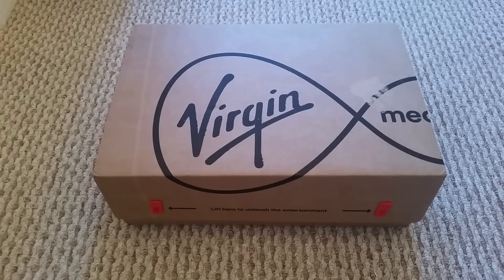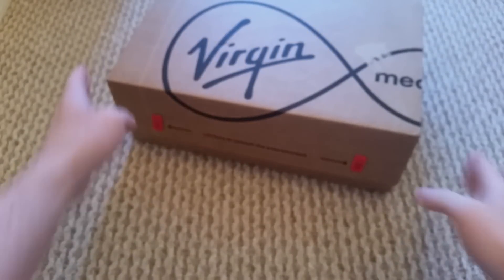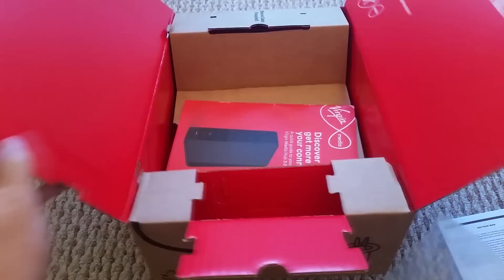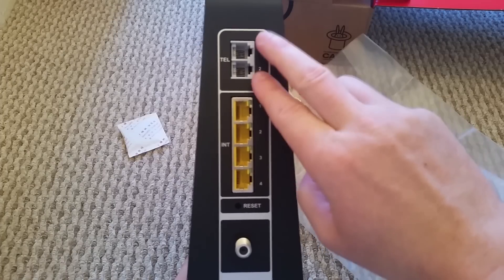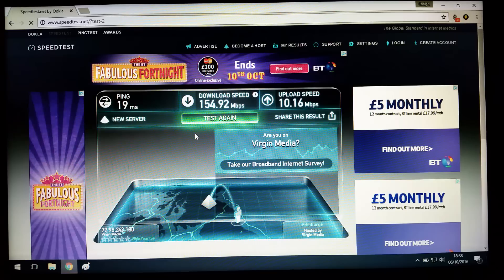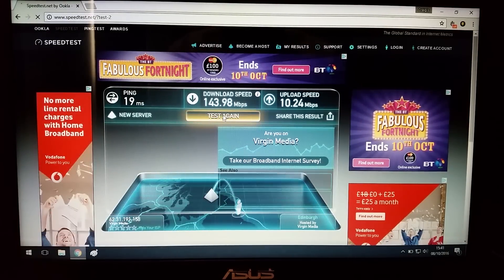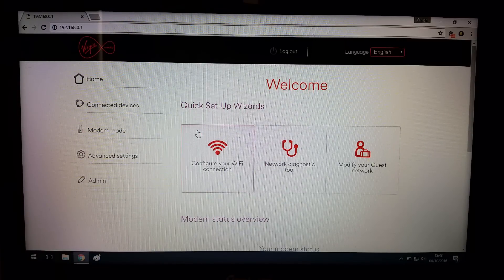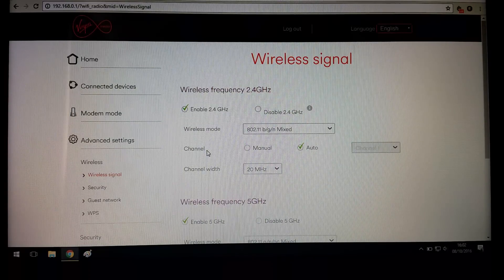Virgin Media Superhub 3 unboxing and Speedtest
If your with Virgin Media and have the old Superhub 1 or 2, tell them you want the newer version 3. Explain to them they don't provide the 1 or 2 anymore so why should you be using old tech!